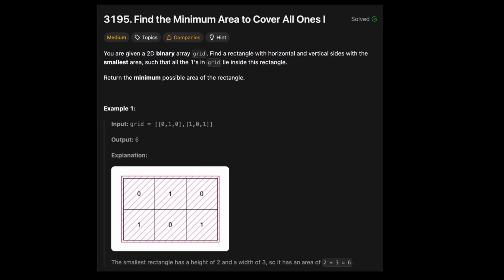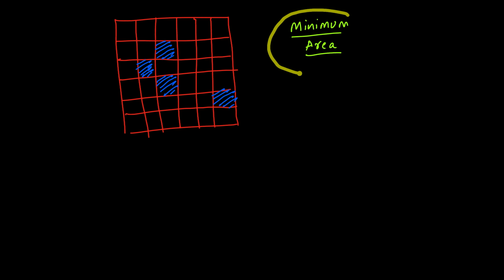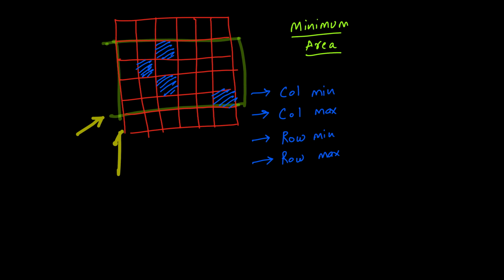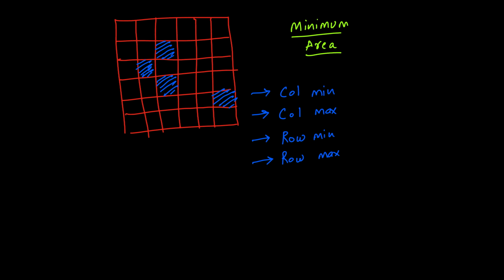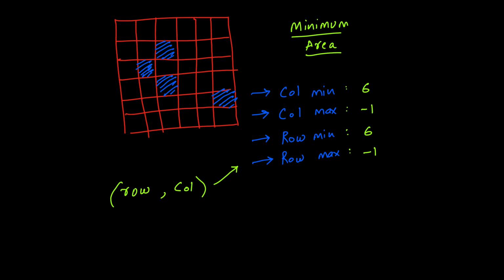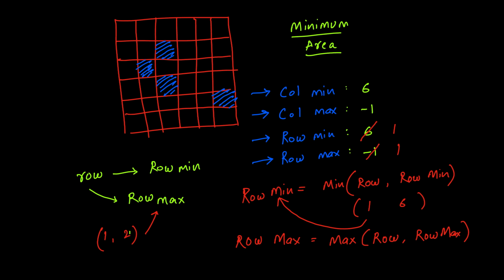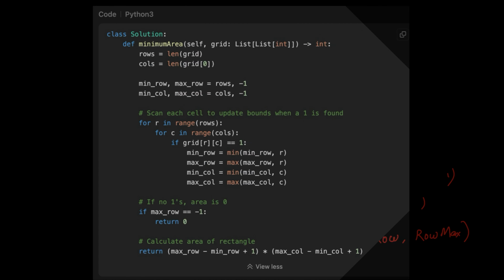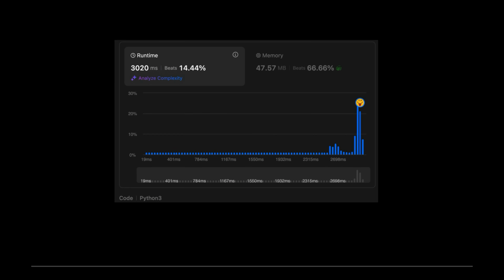LeetCode 3195: Find the Minimum Area to Cover All Ones I | Python Solution | Grid Traversal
Ready to tackle another LeetCode challenge? This video breaks down an optimal Python solution for LeetCode 3195, "Find the Minimum Area to Cover All Ones I." We'll cover the simple yet effective logic for finding the bounding box around all '1's in a grid.

▶️ Chapters:
00:00 - Understanding problem statement
00:46 - Understanding the approach
05:01 - Big O Notation
05:33 - Python code walk-through
06:31 - Solution analysis - runtime + memory
06:39 - Conclusion

📝 Key Concepts & Algorithms:
- 2D List / Matrix Traversal
- Bounding Box Calculation
- Finding Min/Max Coordinates
- Pythonic Edge Case Handling

💡 Main Learning Points:
- How to efficiently scan a 2D list to find the boundaries of target elements.
- The logic behind calculating an area from its top-left and bottom-right coordinates .
- A foundational grid traversal pattern that's useful for many interview questions.

🎯 Target Audience:
- Python developers preparing for technical interviews.
- Coders looking to improve their problem-solving skills with grid-based challenges.
- Students learning about fundamental algorithms and data structures.

✅ Prerequisites:
- Basic Python syntax (loops, conditionals).
- Familiarity with Python lists and nested lists (2D lists).

📚 Related LeetCode Problems:
- 200. Number of Islands
- 221. Maximal Square
- 85. Maximal Rectangle
- 62. Unique Paths

⭐ Additional Tips to Emphasize:
1.  For finding minimums and maximums in Python, initialize your min boundaries to `float('inf')` and max boundaries to `-1` or `float('-inf')` for robust tracking [8].
2.  Always handle the edge case where the grid contains no '1's. A simple check after the loop (e.g., if `min_row` is still `float('inf')`) can determine if you should return 0 [3].
3.  The area is calculated as `(max_row - min_row + 1) * (max_col - min_col + 1)`. Don't forget the `+1` to account for the inclusive nature of the indices [2].